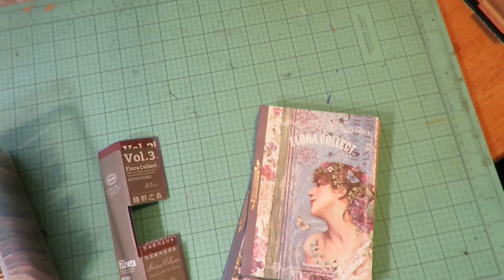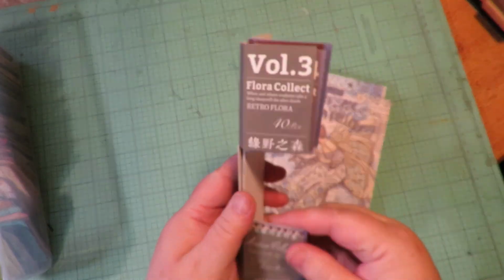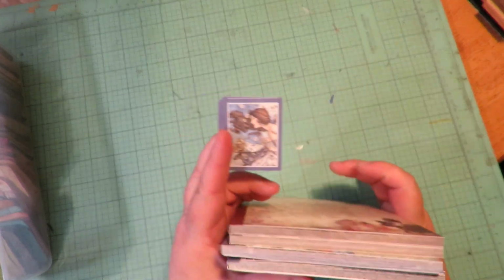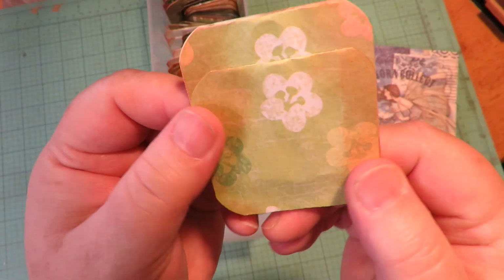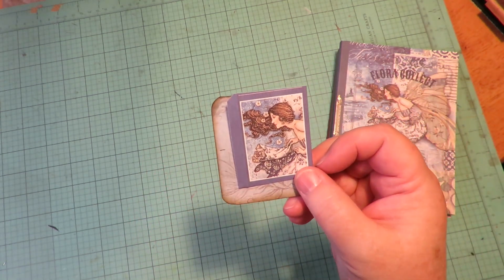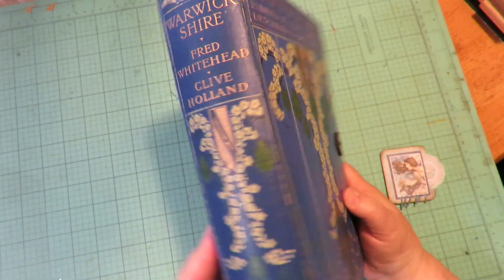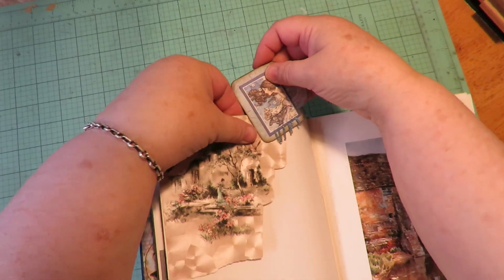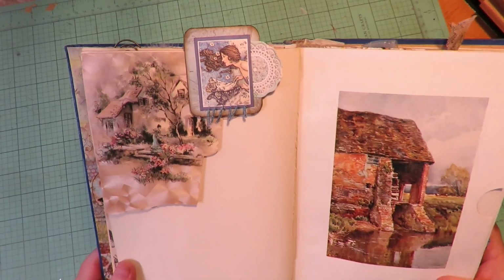Decorated Paperclip using Happy Mail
This video is just a quick idea to inspire you. I made a decorated paperclip and embellished it using items I received in happy mail!

Here is the link to the gorgeous ephemera paper I received

I also used size 15/0 seed beads, a bead needle and bead thread
Art glitter glue
Mini paper doilie metal die set
Tim Holtz distress ink

There are two Facebook groups:
1) to post and share your mixed media artwork or crafts

Please join my Facebook groups to show what you create!